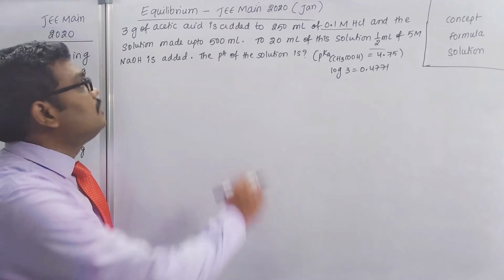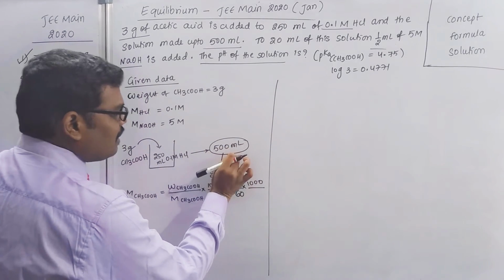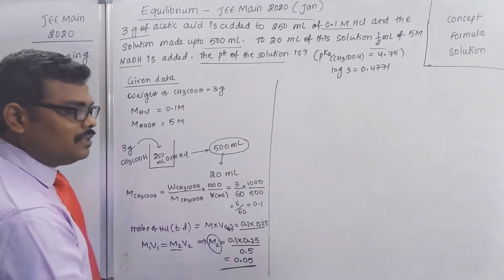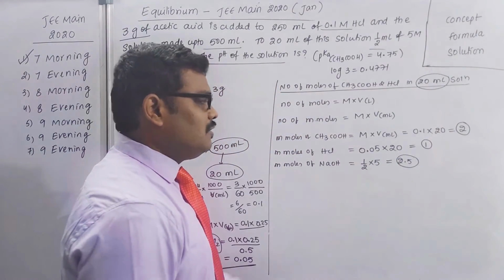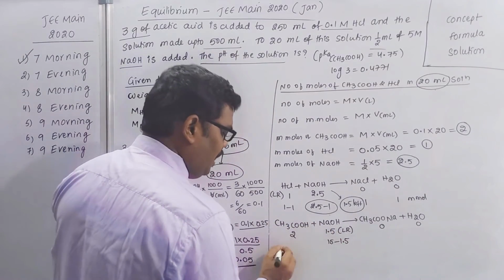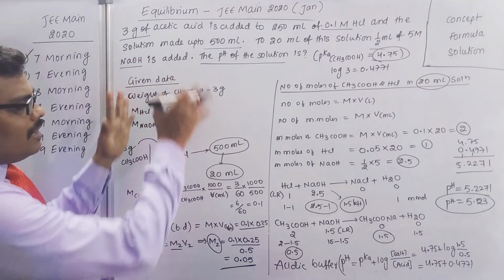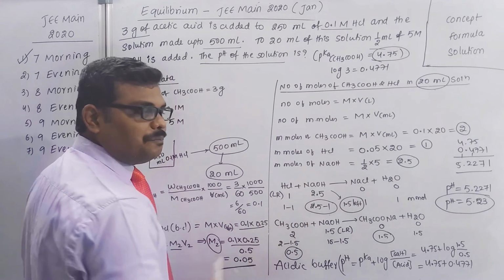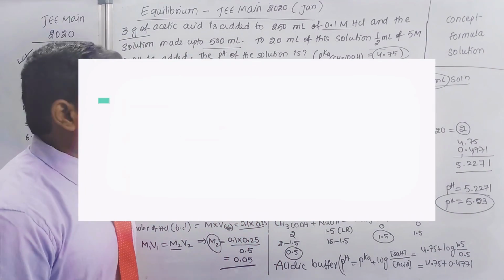Equilibrium Part 2 || JEE MAIN 2020